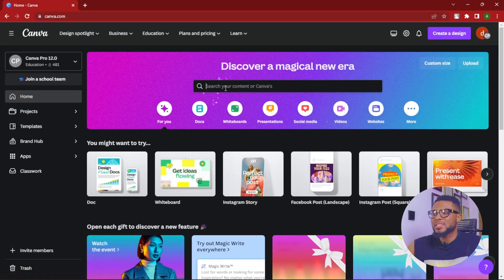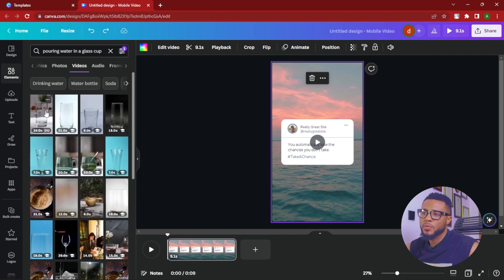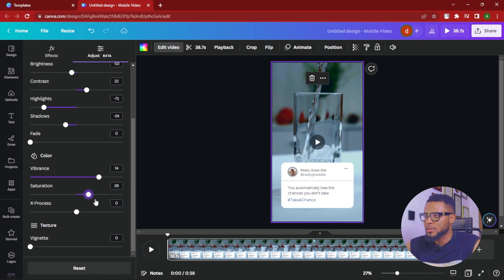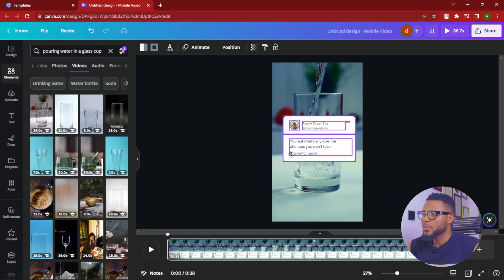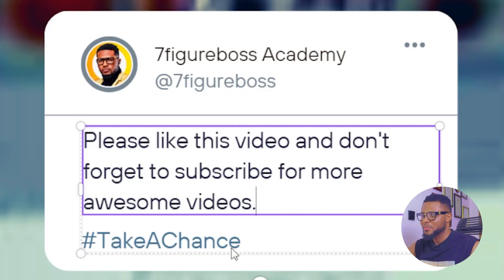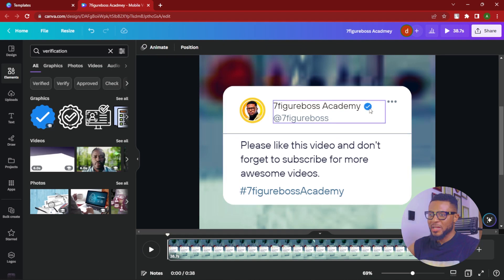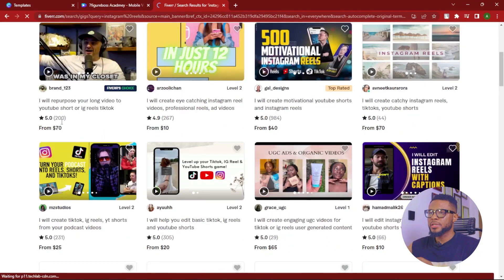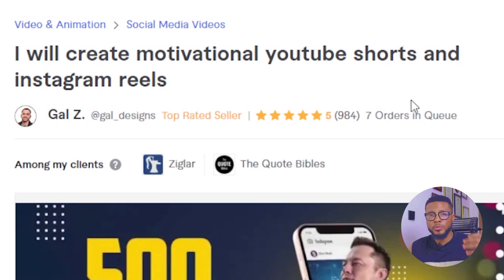How to Create Instagram Reels Viral Video using Canva | Transparent Tweet Technique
In this tutorial, I'll show you how to use a simple yet effective method to create a visually appealing and shareable video that can help you increase your reach and engagement on Instagram using Canva. By the end of this tutorial, you'll have all the tools and knowledge you need to create a successful Instagram viral video using the Transparent Tweet technique. So, whether you're a social media marketer, content creator, or simply someone who wants to grow their Instagram following, be sure to watch this video and start creating your own viral videos today!